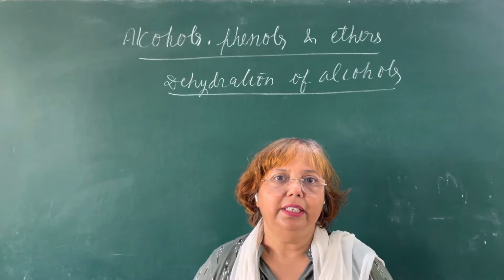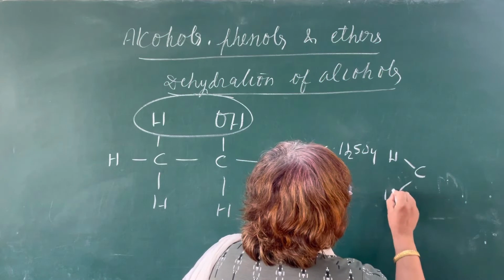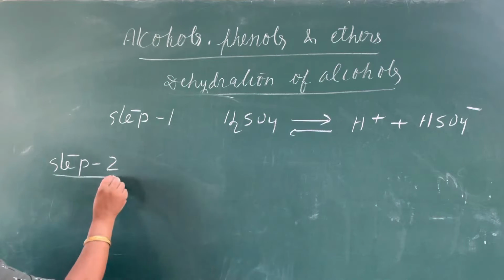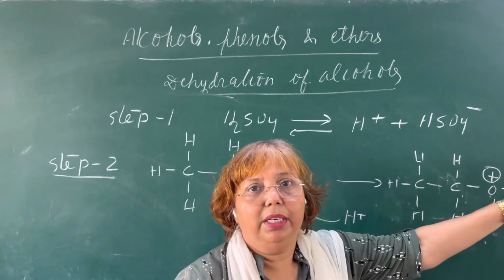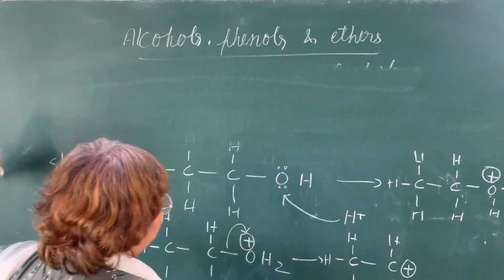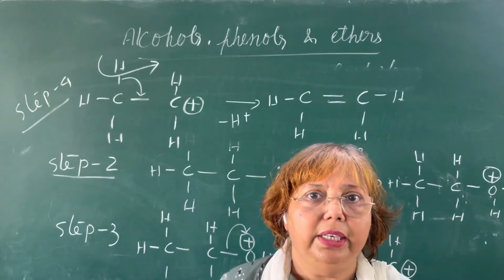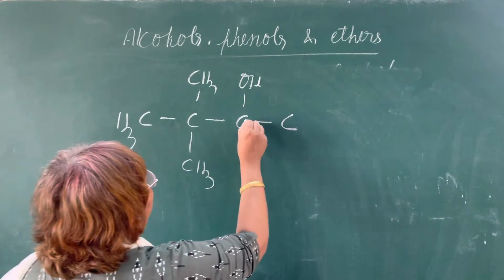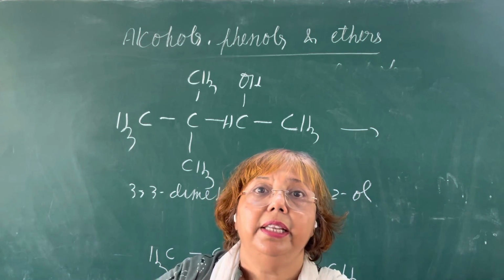Learn Chemistry from Ranjana Verma